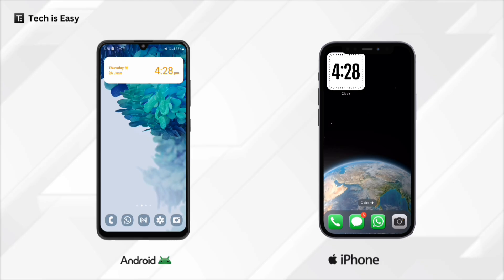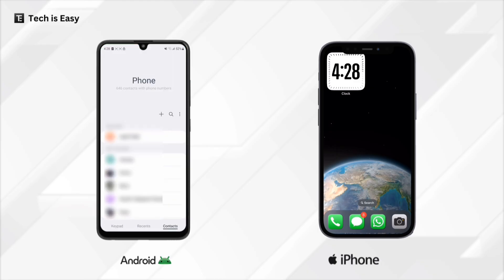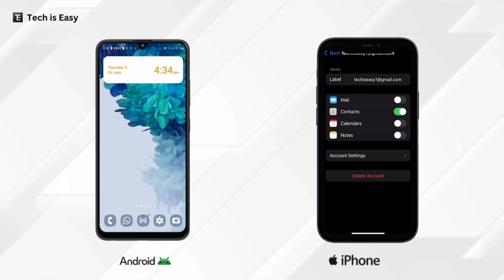How To Transfer Contacts from Android to iPhone (Easiest Method)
Learn How To Transfer Contacts from Android to iPhone Wirelessly

In this video, I’ll show you how to transfer contacts from your Android device to your iPhone in just a few easy steps!

📱 What’s covered in this tutorial:
How to sync contacts on your Android phone using your Google account
How to log in to the same account on your iPhone
How your contacts automatically appear on your new device
No need for third-party apps or cables — just a simple and effective method using your Google account. This works for any Android and iOS device!

✅ Steps:
Sync contacts on Android: Go to Settings → Accounts → Google → Enable Contact sync
On iPhone: Log in with the same Google account and enable contact sync in Settings → Mail → Accounts → Add Account
Timestamps:
00:00 - Introduction
00:15 - Sync Contacts
01:18 - Login to Account